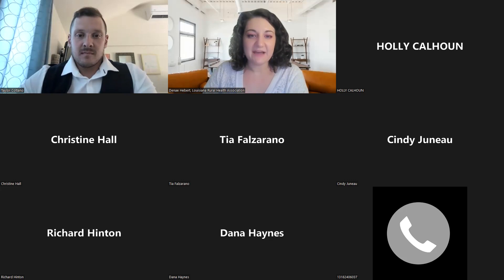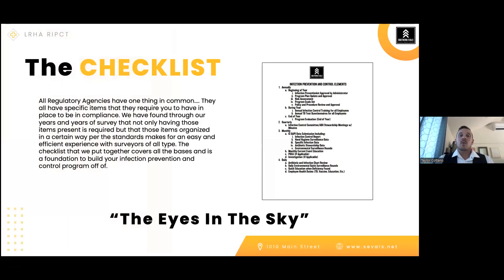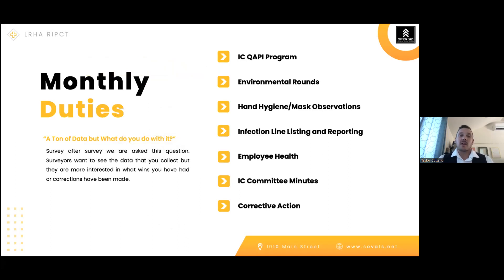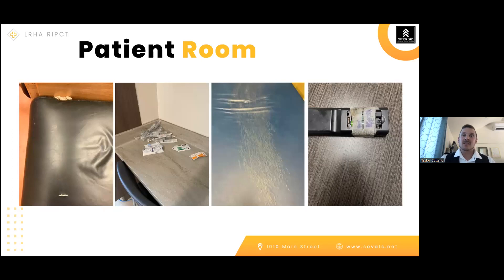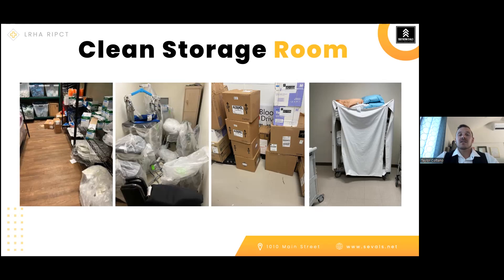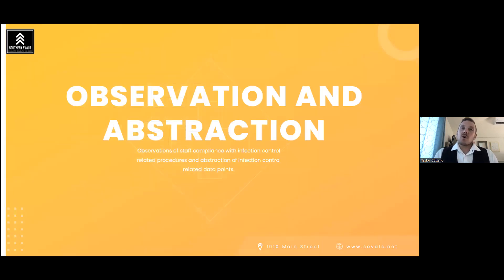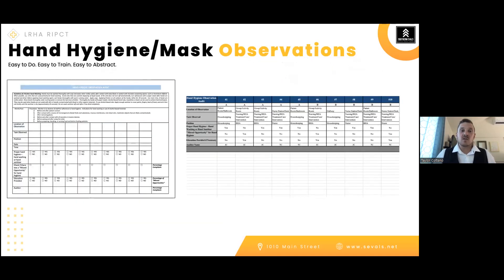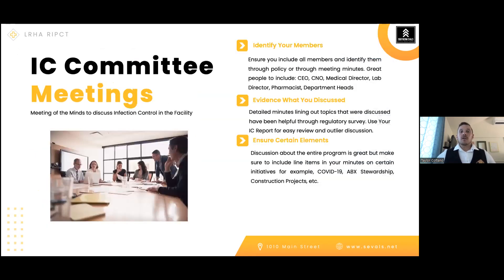Rural Infection Prevention and Control Training Program: Hospital Basics PART 2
Review of the Day to Day Practice of a hospital Infection Preventionist. A deep dive into IC environmental rounds, Corrective Action Documentation and the data you need to report in your IC QAPI Program.

To learn more about the Rural Infection Prevention and Control Training (RIPCT) Program,